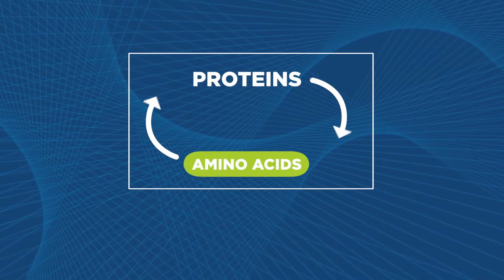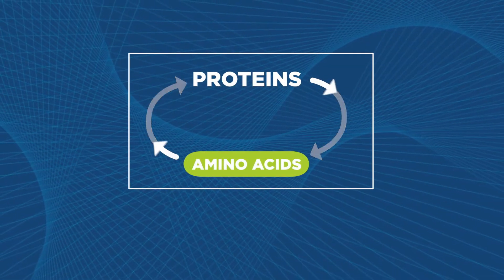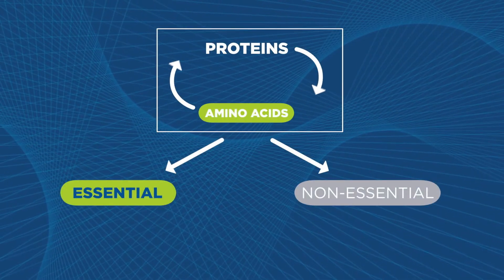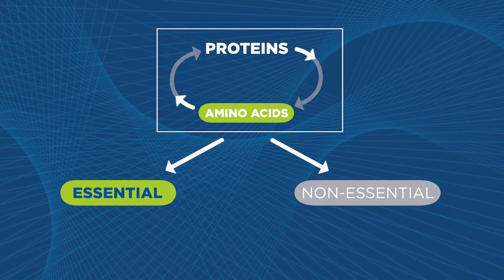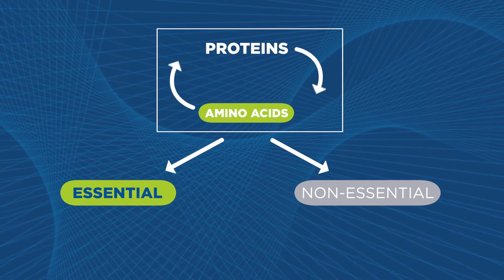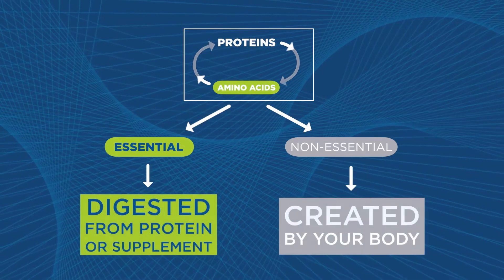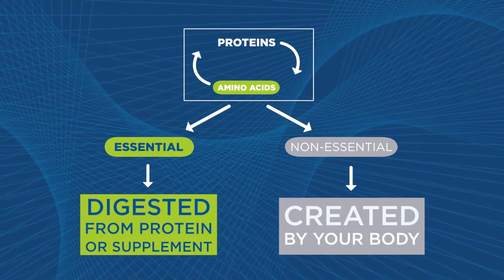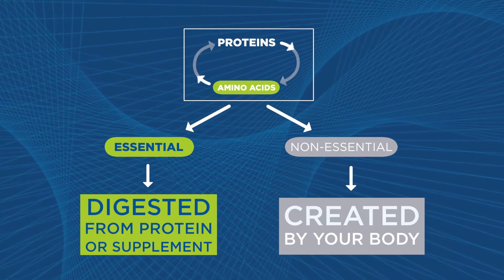BCAA's (branched chained amino acids) Don't Work!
Dr. Robert Wolfe and Emmy winning journalist Rich Skidmore discus the benefits of the formula found in MyoHealth over popular branch chained amino acid supplements.

Dr. Robert R. Wolfe is a leading authority on amino acids, a world-renowned expert in the fields of nutrition and muscle metabolism.